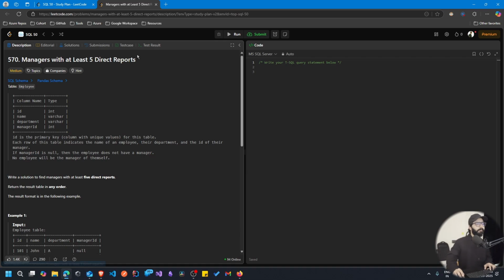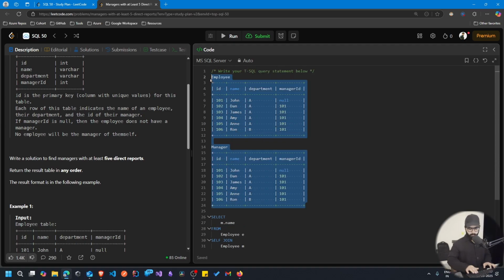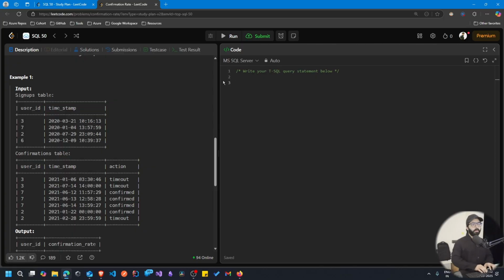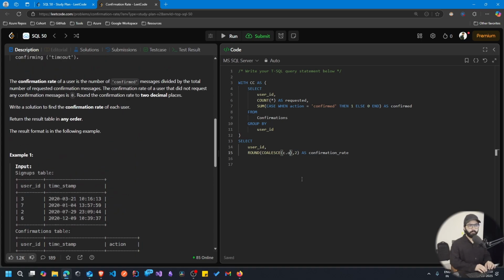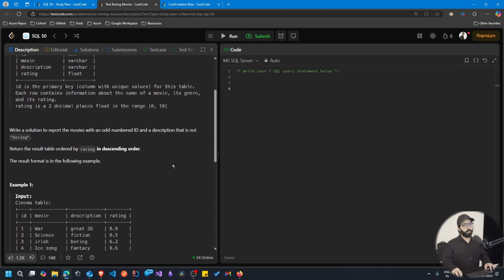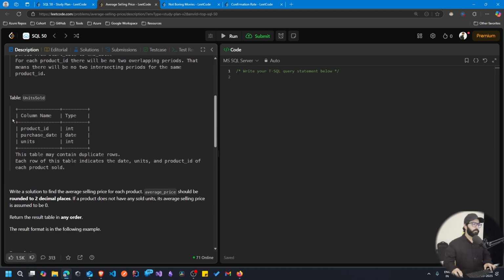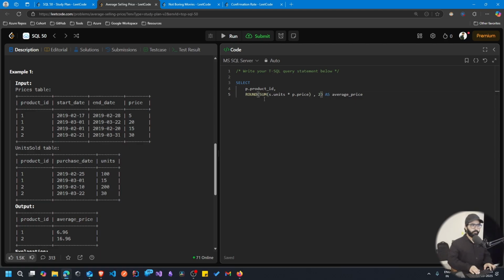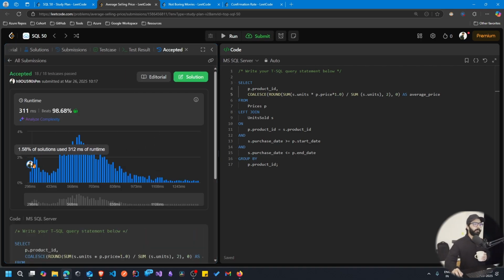3. LeetCode SQL Practice: Solving Top Questions